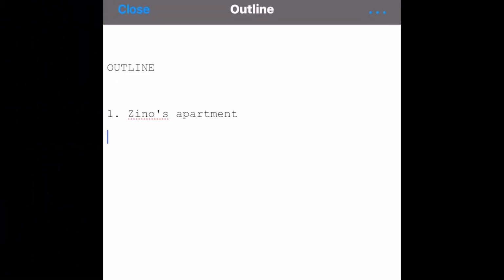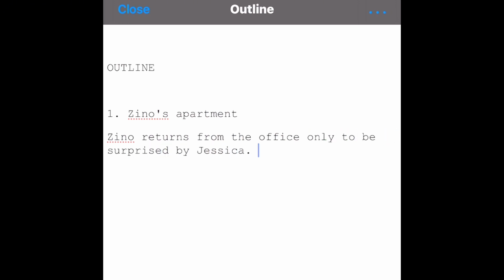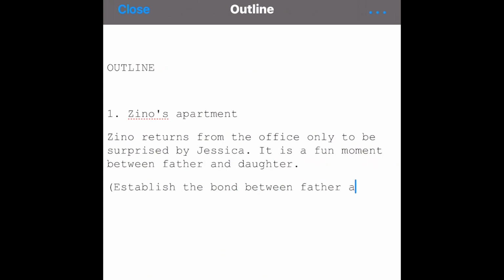HOW TO WRITE A SCRIPT OUTLINE | Screenwriting tools | Craft | Skills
ScreenWriting HOW-TO: Writing your screenplay with a detailed, simple and practical outline might just be all you need to get on with that script.